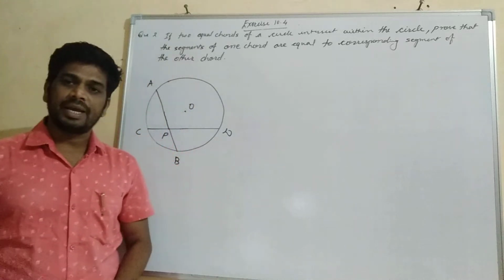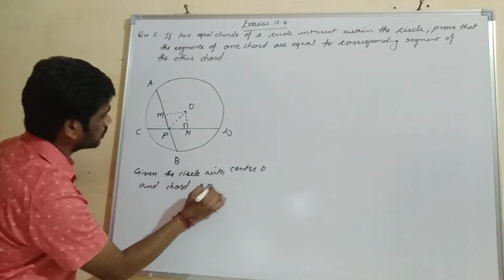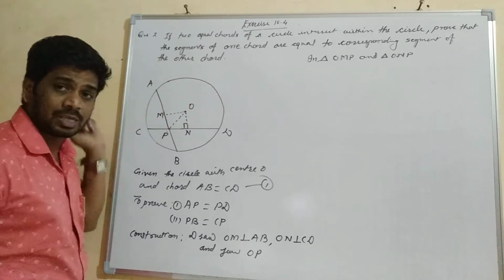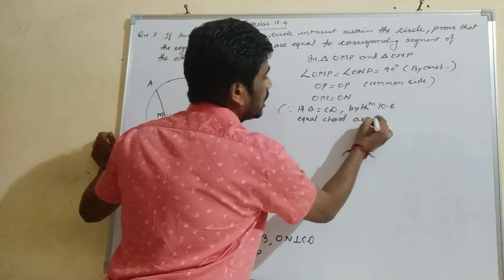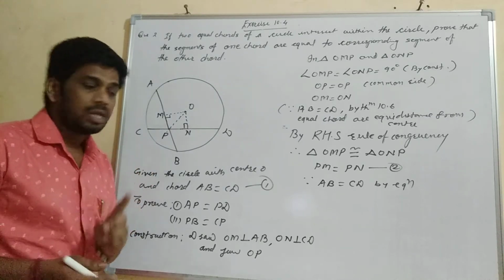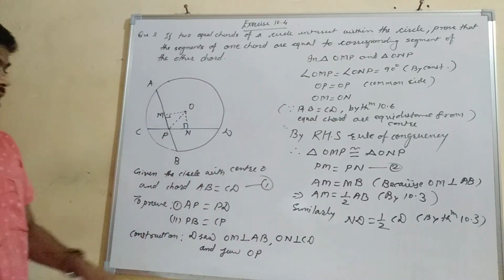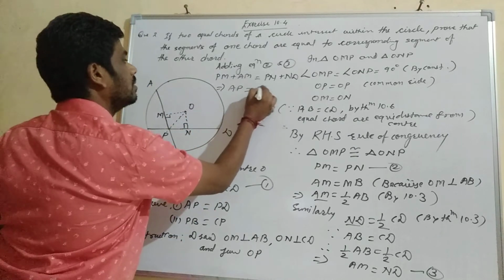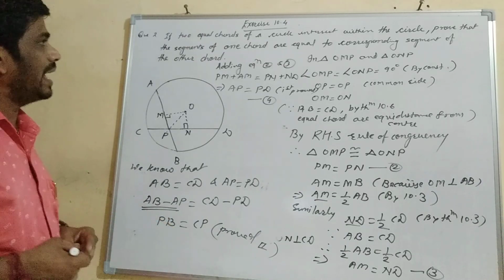Class 9th, Chapter 10, Circles, 2nd question of exercise 10.4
Dear viewers, this video is about the 2nd question of exercise 10.4. I tried to solve this question in very simple way.